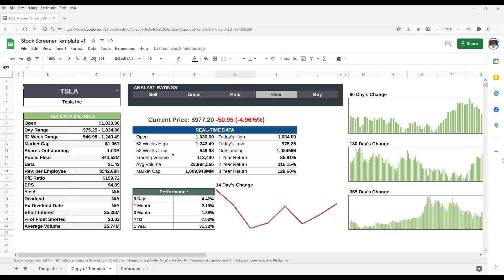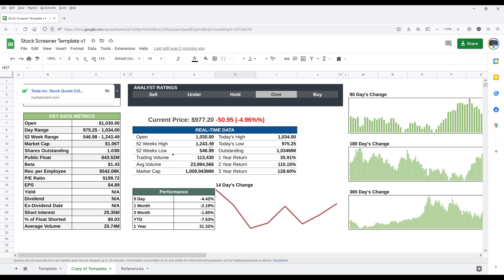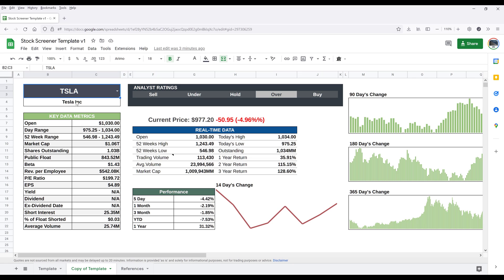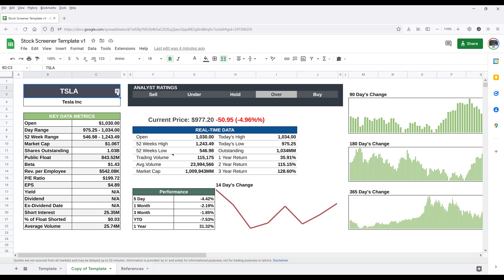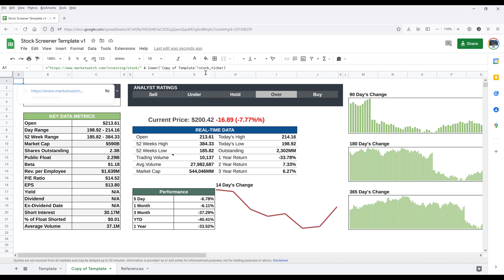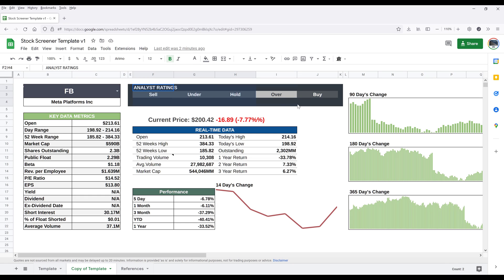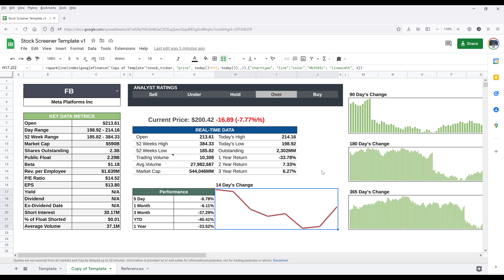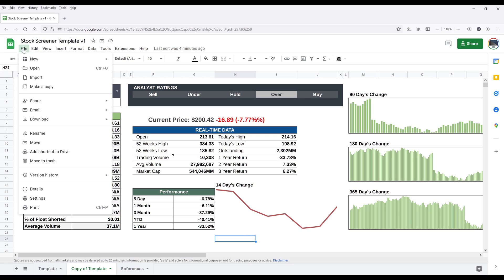Google Sheets Stock Screener Template (Free Download)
Initially I was going to make a tutorial showing how to build this stock screen template in Google Sheets, but giving my busy schedule, I decided to just make this template available for anyone to download.